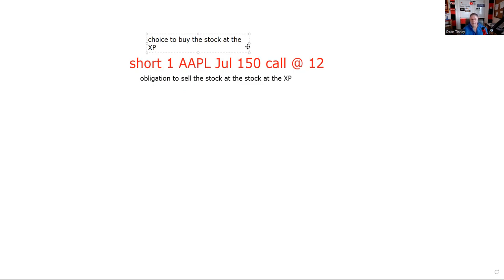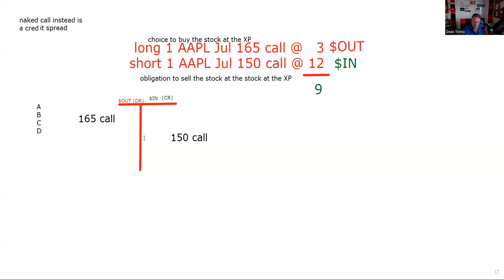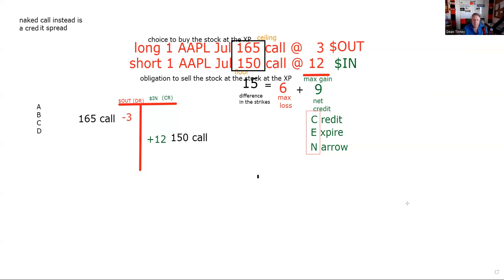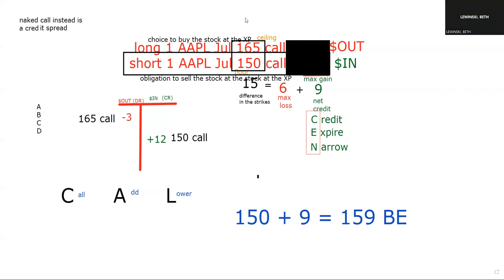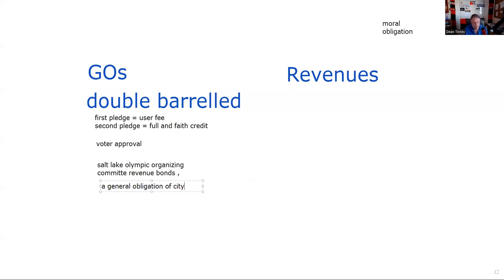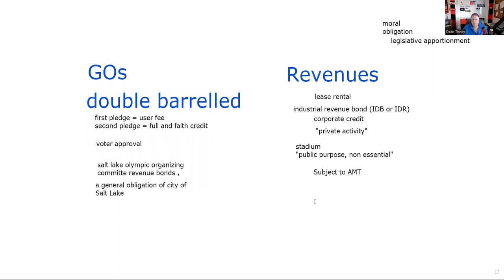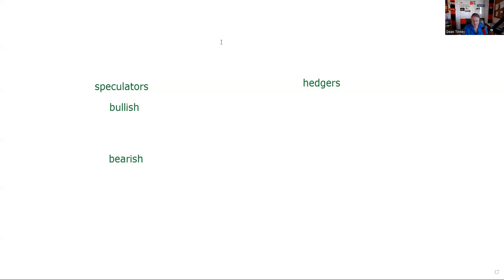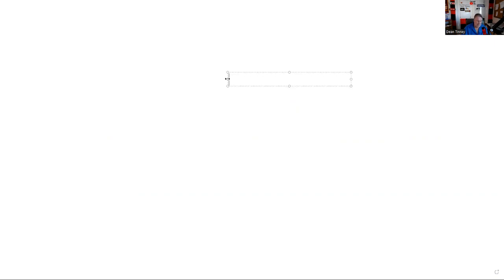Series 7 Exam Prep - FREE Office Hour Replay. Spreads & Municipal Bonds.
to register for a class or office hour
Spreads and Municipal Bonds